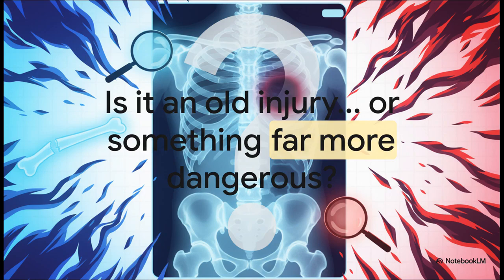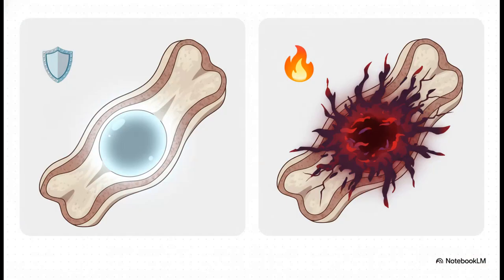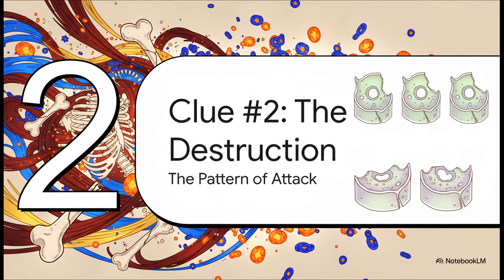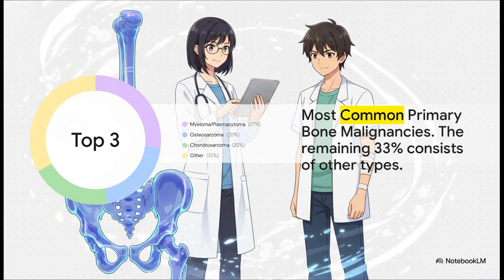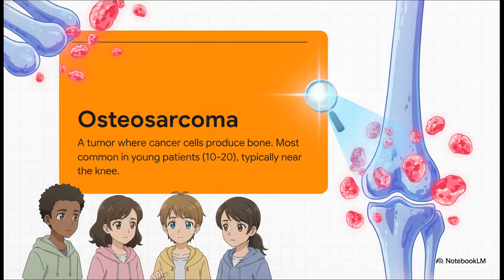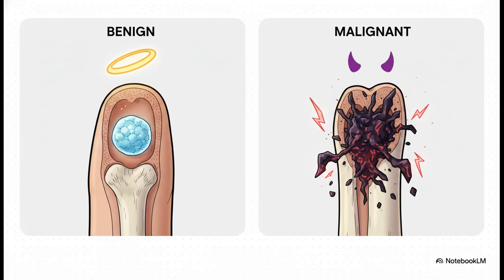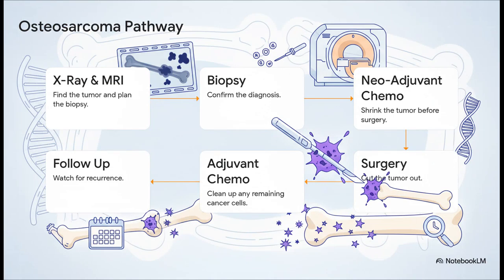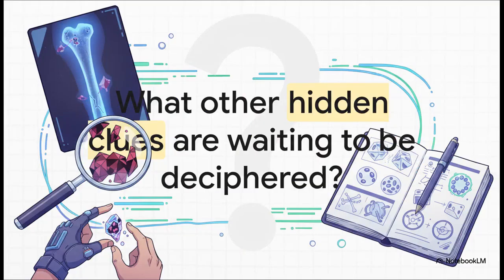Bone Malignancies & Aggressive Lesions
Identifying an aggressive bone lesion is one of the most high-stakes moments in clinical radiology. In this session, we break down the "Red Flags" of bone tumors. We’ll learn how to use the Zone of Transition to separate the bad from the benign, identify the unique matrix patterns of Osteosarcoma and Chondrosarcoma, and master the midline rule for Chordomas.